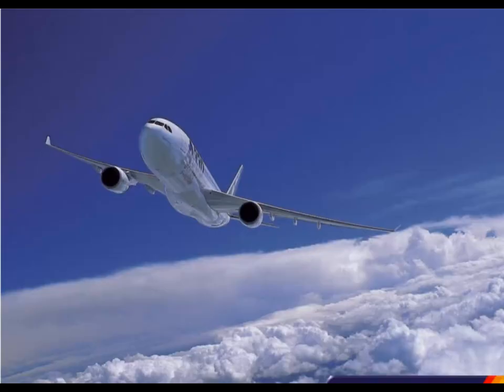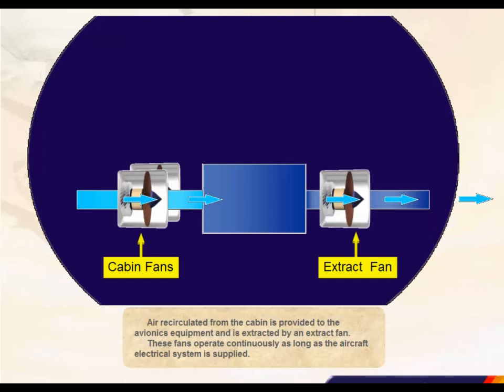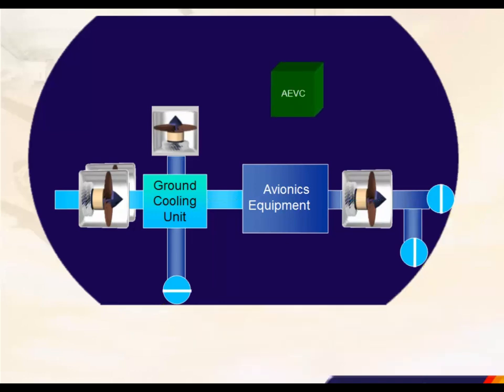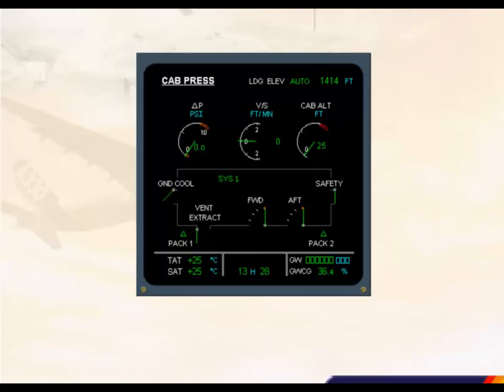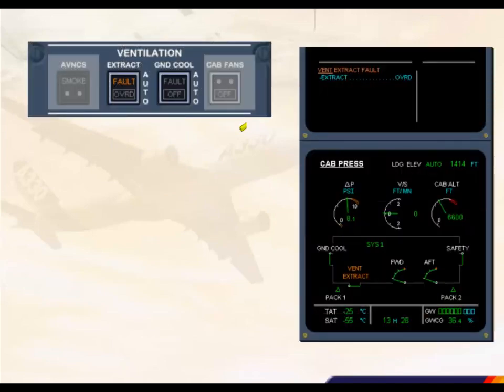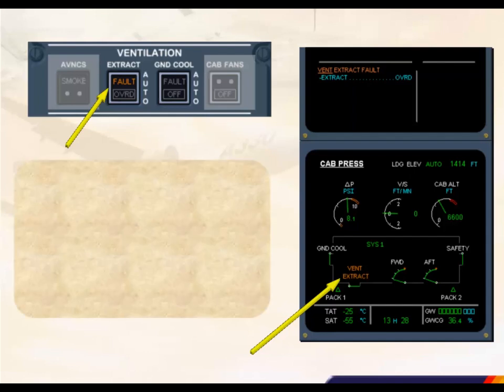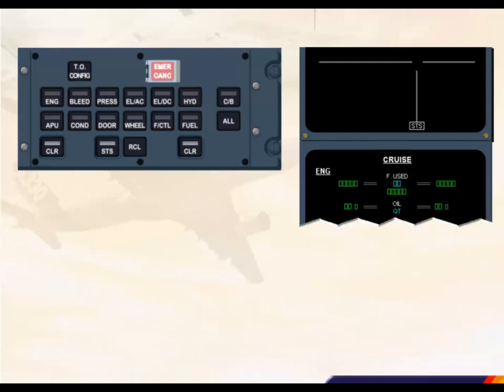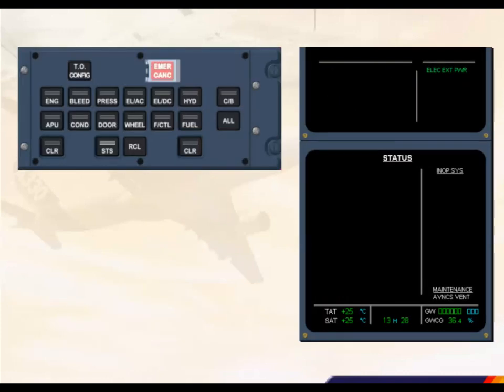05 Ventilation_A330 CBT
05 Ventilation_A330 CBT